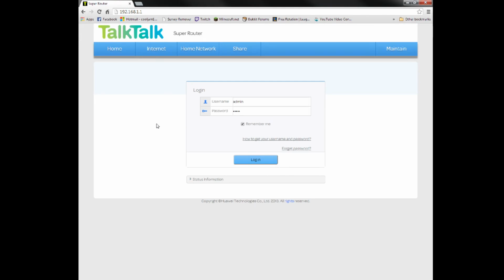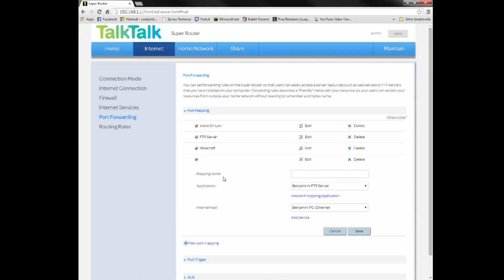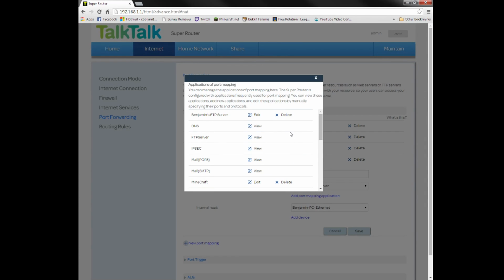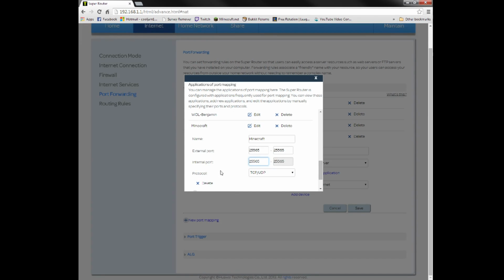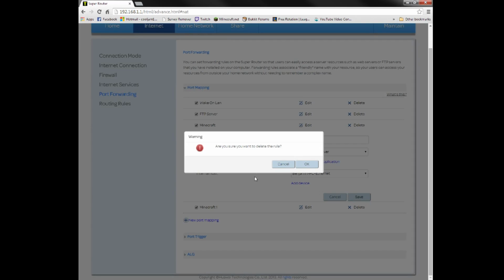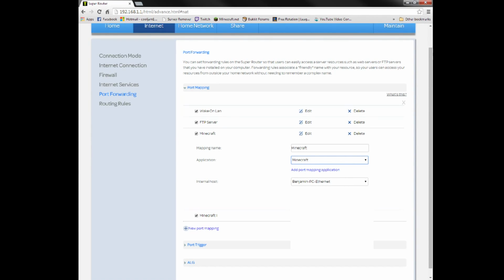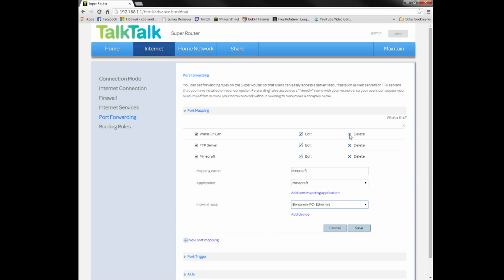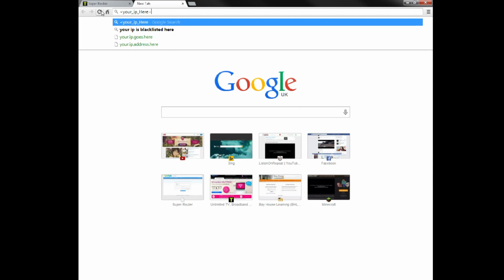How to port forward Talk Talk Super Router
I use minecraft as an example of how to port forward on this router!
Go to:whatsmyip.org to find your external ip address.